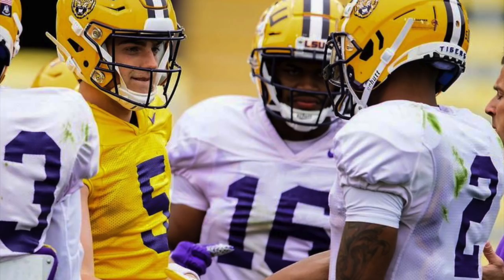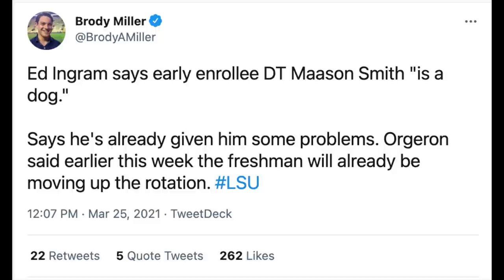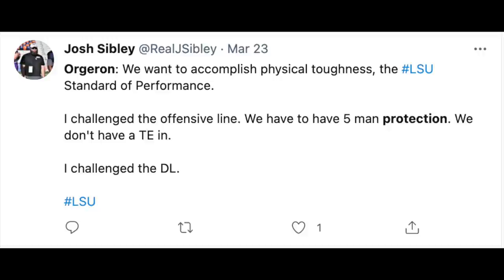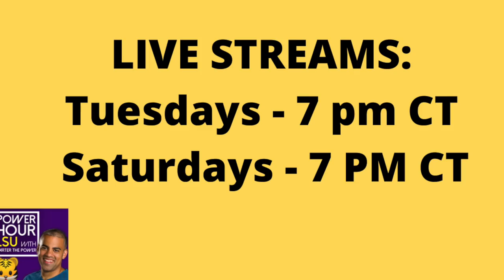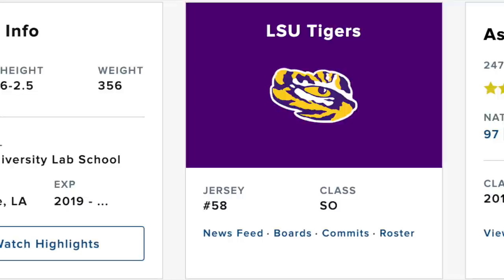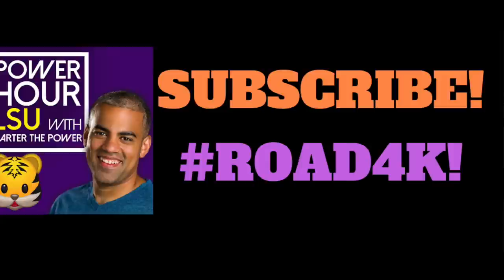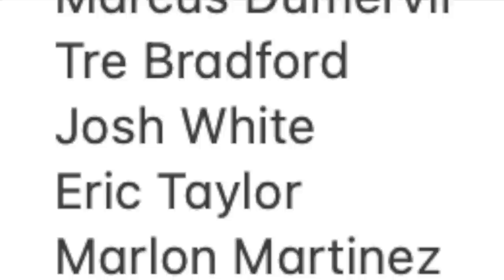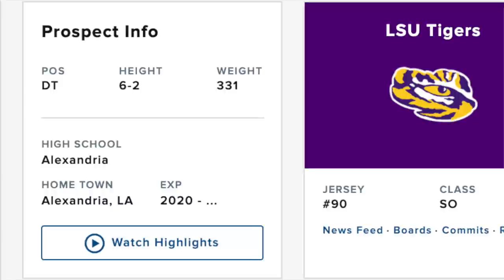LSU Football Spring Practice WINNERS & LOSERS 1.0 + How ONE RULE hurt 2020 Recruiting + QB Battle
LSU Football Spring Practice has been competitive under Ed Orgeron, highlighted by the arrival of Maason Smith, Garrett Nussmeier, Daronte Jones, Jake Peetz and more newcomers. Power Hour LSU takes a look at how the first few weeks of spring ball have played out + how one rule has hurt the 2020 recruiting class.

LSU Tigers Fans: What are your thoughts on today's video?

Check out some of our other content!

LSU Chapters
0:00 LETS GEAUX
0:30 Stock Up
5:55 Stock Down
6:51 2020 Class?
11:07 LSU QB Battle
12:54 What's for Dinner?